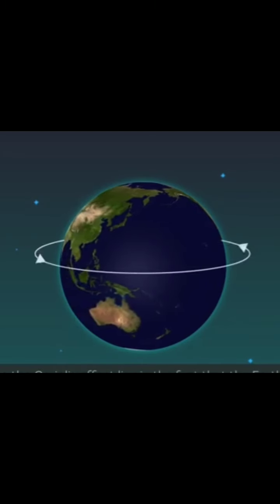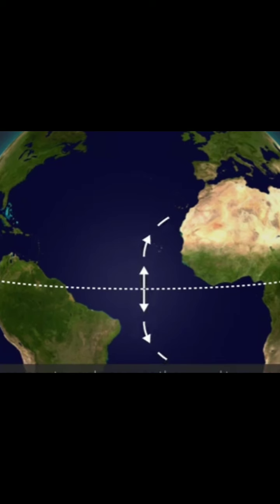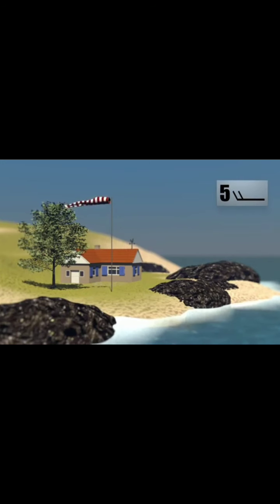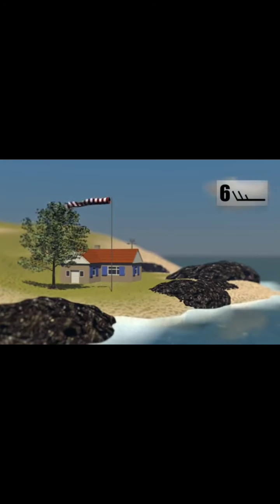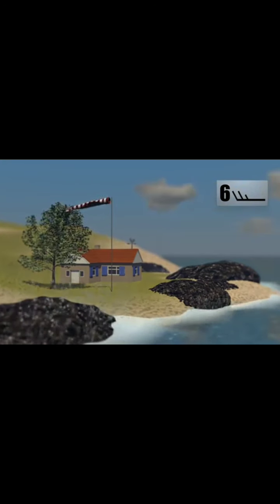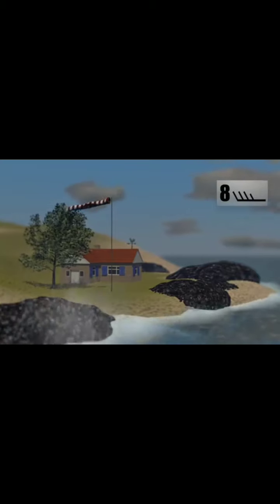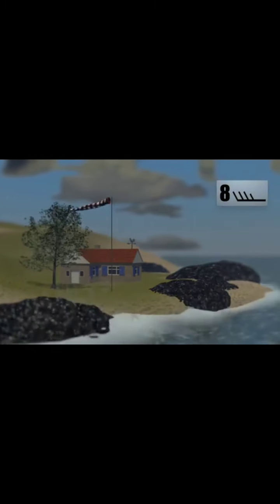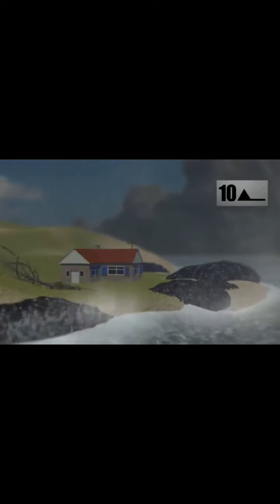Wind Force- Desabille